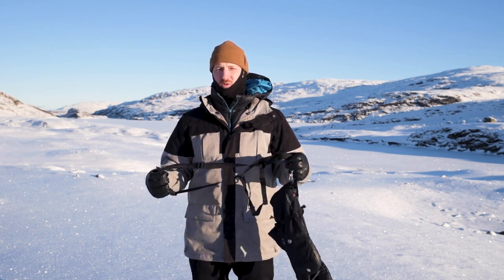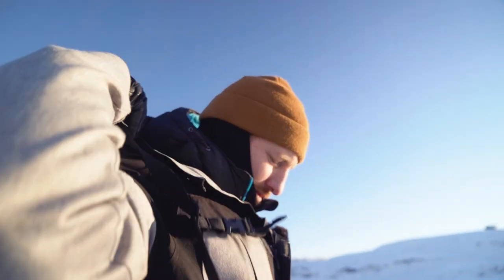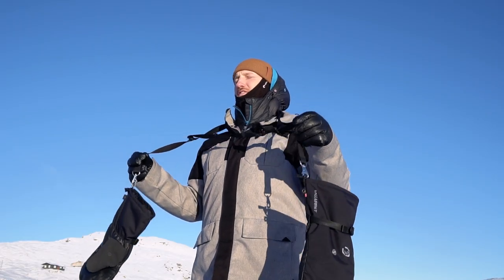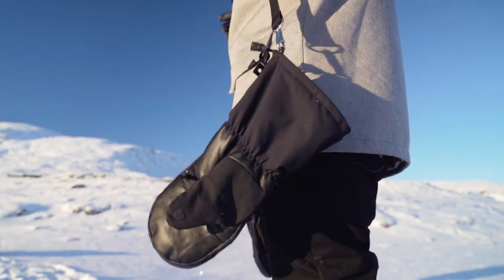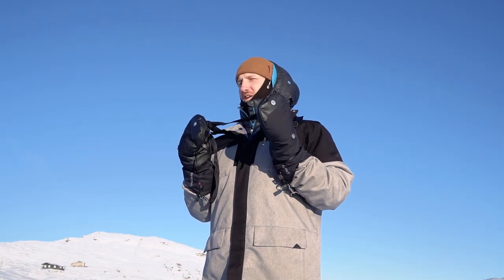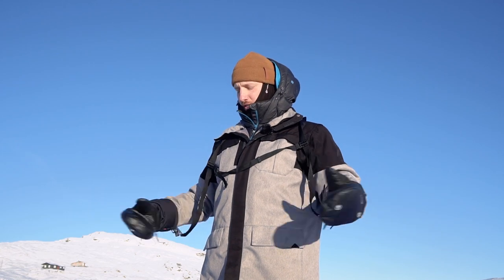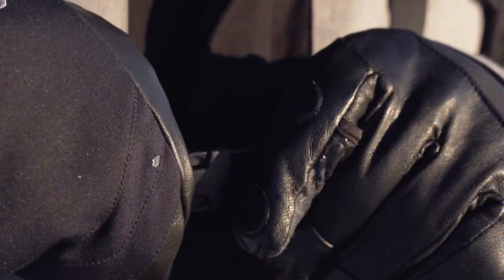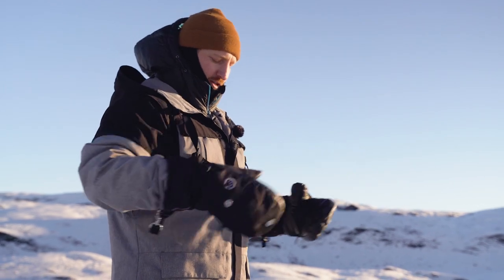Vallerret Alta Arctic Mitt - Harness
The arctic is no joke, and this glove takes your warmth seriously. Like a sleeping bag for your hand, the Alta Over-mitt slips over any of the Vallerret gloves models adding that extra warmth protection and keeping your hands heated when you need it most.